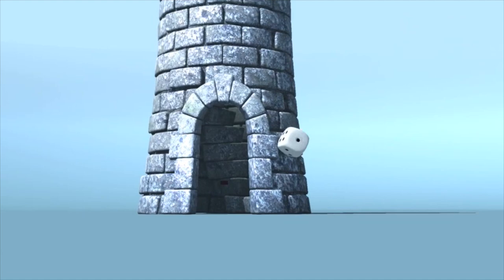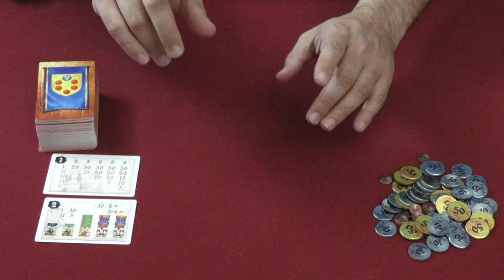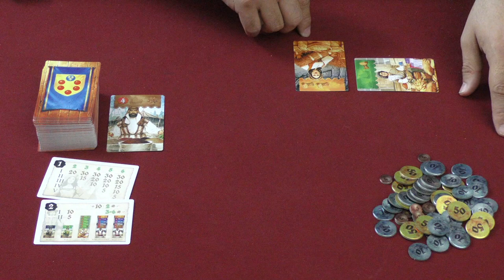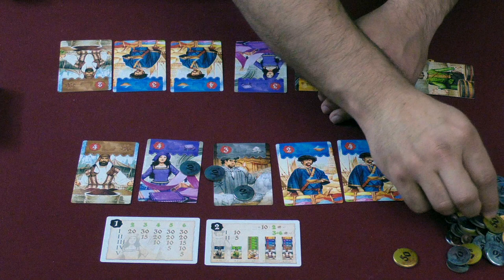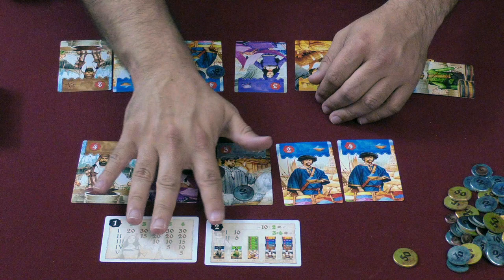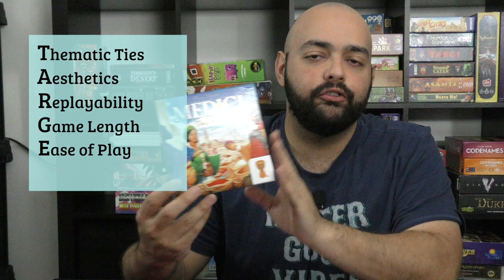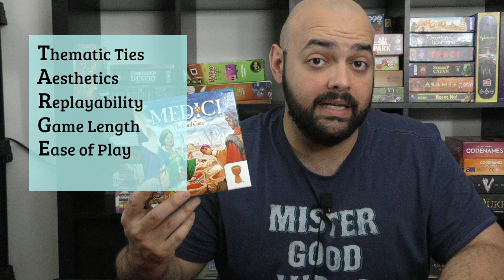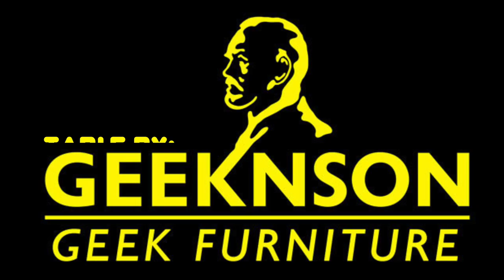Medici: The Card Game Review - with Zee Garcia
Both classic and fresh, Medici: The Card Game is an evolution of the well regarded bidding game Medici by Reiner Knizia.

00:00 - Introduction
01:33 - Game overview
07:43 - Final thoughts